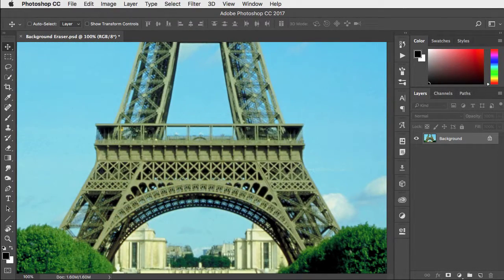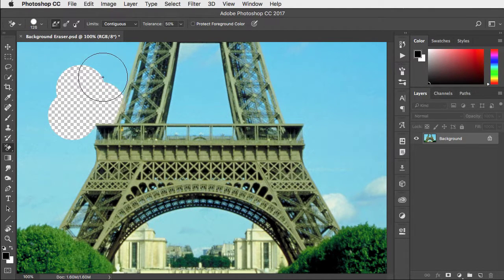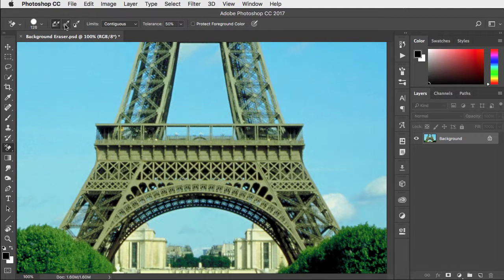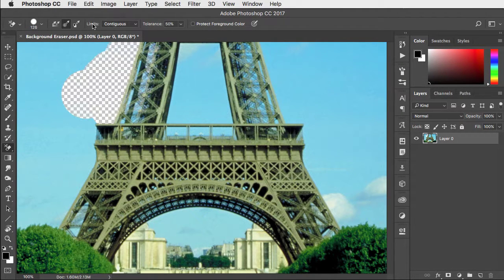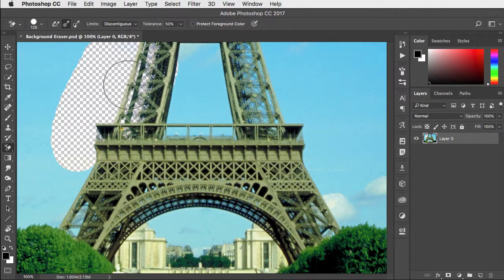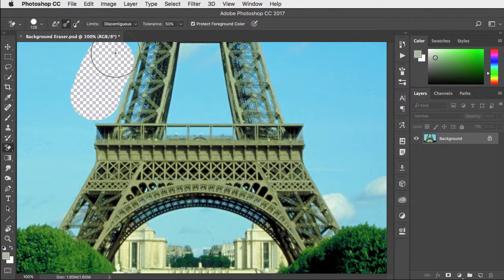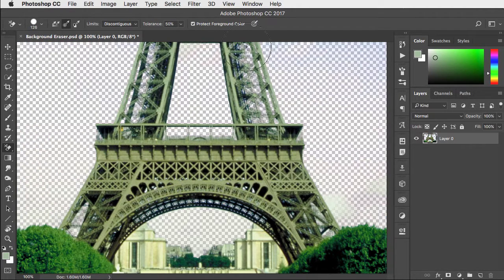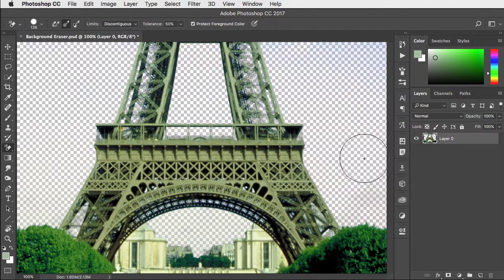Background Eraser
How to use Photoshop's Background Eraser tool to remove the sky from an image - in just two minutes.